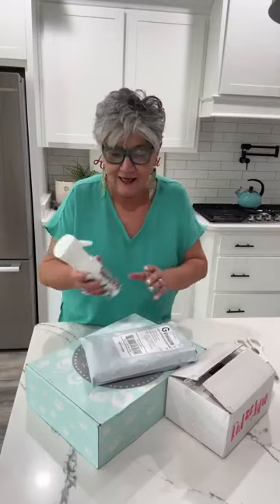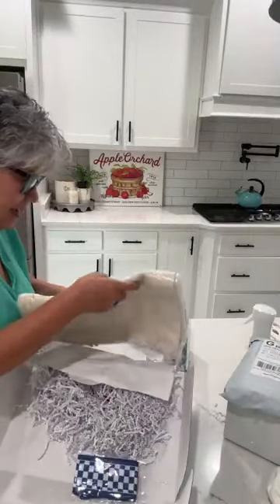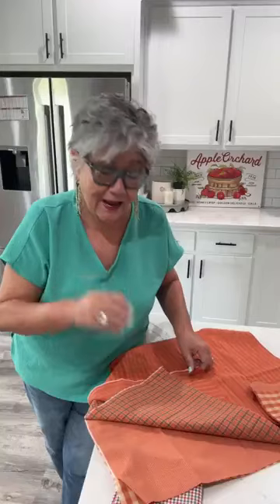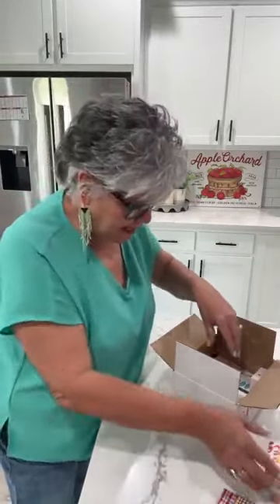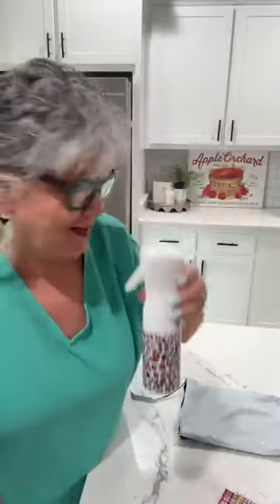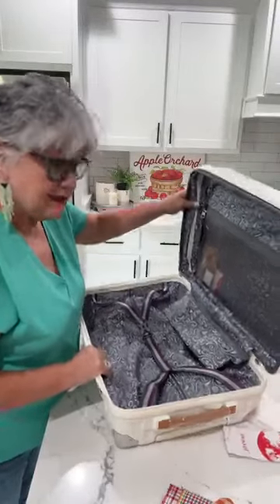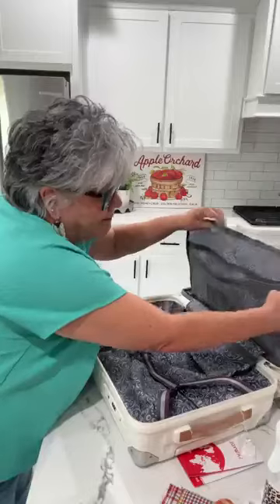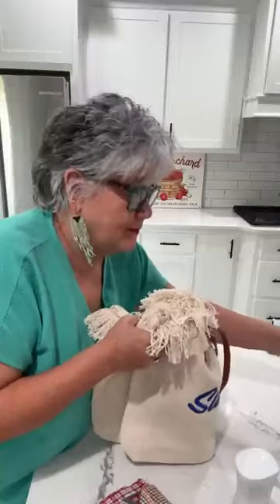Friday Finds: Unboxing Fun! [Chalk Couture Craft]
Get ready for another exciting episode of Friday Finds! Today, we're unboxing some incredible goodies that you won't want to miss. Join us for a dose of fun, surprises, and a closer look at the coolest finds of the week. Let's dive into the unboxing adventure! 🎁✨

In this video, we'll take you through the process of creating a beautiful project using Chalk Couture products. With the help of chalk paint and stencils, you'll be able to create a unique and personalized item that you'll be proud to display in your home or give as a gift.

We'll start by selecting the right stencil for your project and applying it to your surface. Then, we'll show you how to use Chalk Couture's high-quality chalk paint to create a beautiful and smooth finish. You'll be amazed at how easy it is to achieve professional-looking results with Chalk Couture products.

Whether you're a seasoned crafter or new to DIY projects, this video is perfect for anyone looking to create something beautiful with Chalk Couture. So grab your supplies and get ready to unleash your creativity!